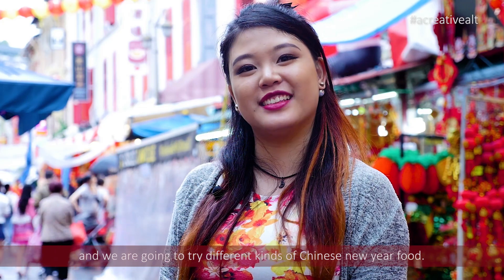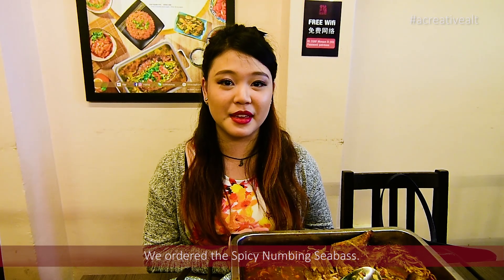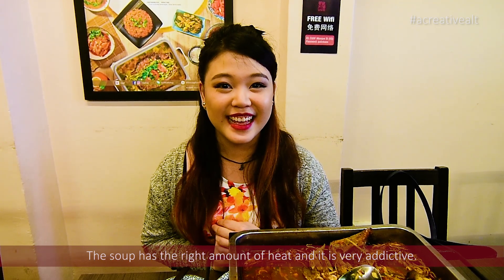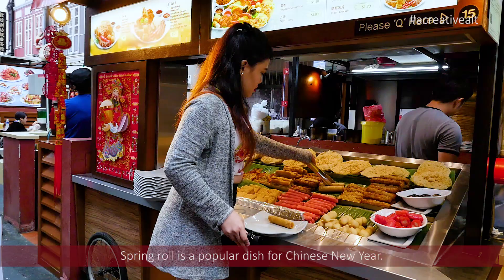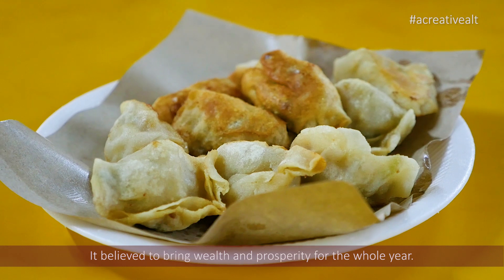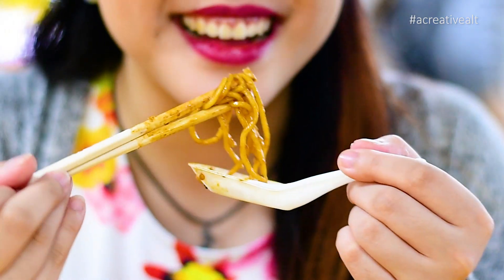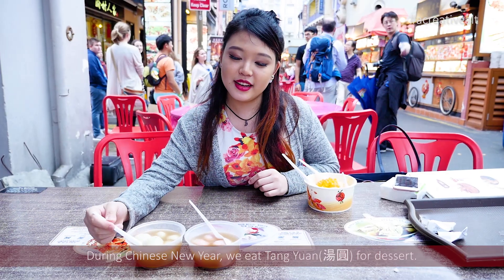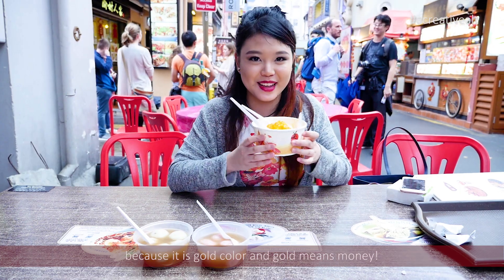8 Chinese New Year Food and Their Meanings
Chinese New Year is around the corner. One of the best things about Chinese New Year is the food. We are at Chinatown Singapore with our friend Luna Woo to explore 8 food that are consider as lucky dishes in Chinese culture.

Special thanks to Chong Qing Grilled Fish to let us shoot at their premises.